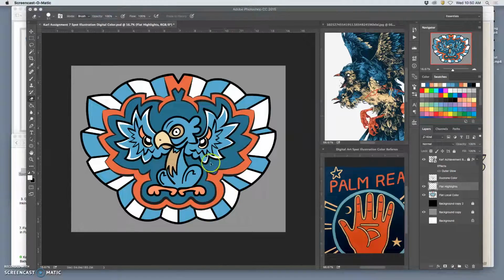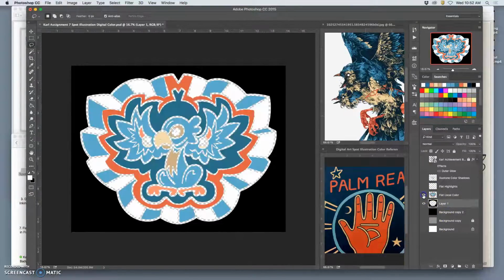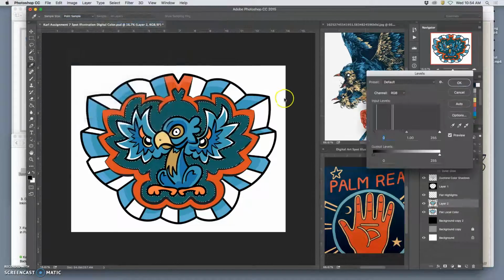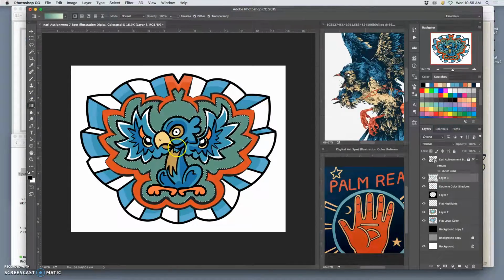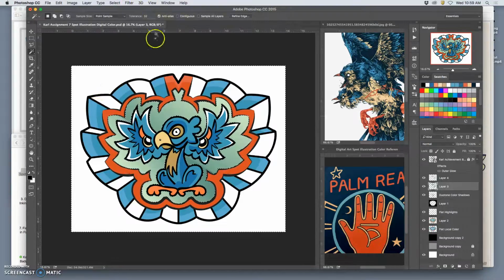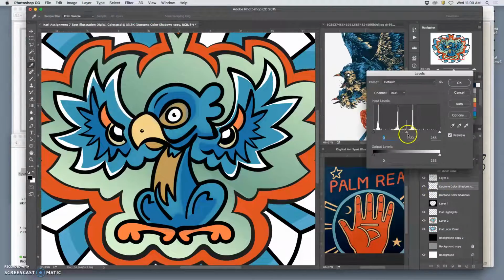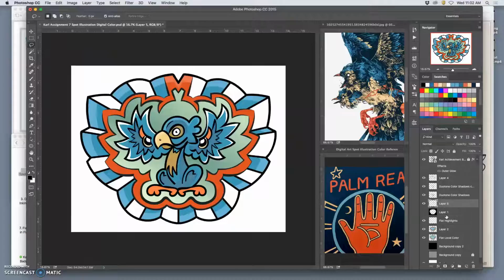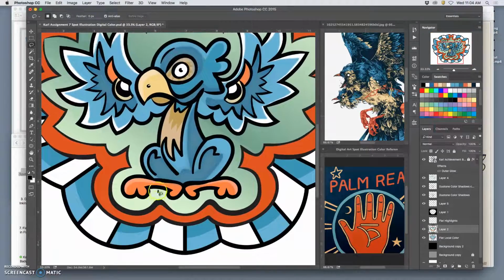10 Playing with Duotone Highlights